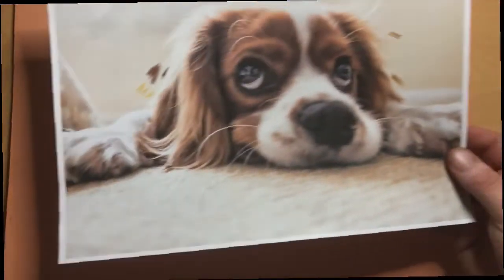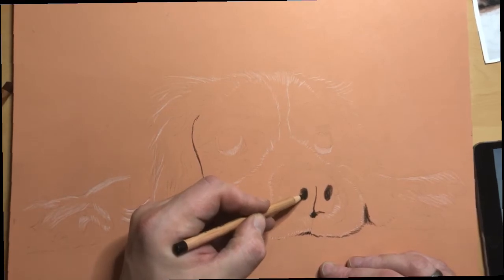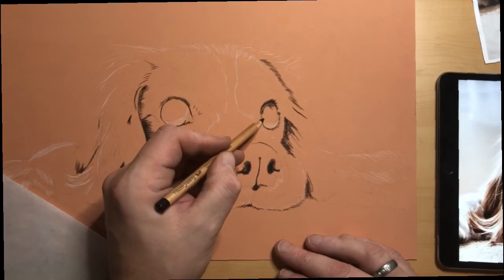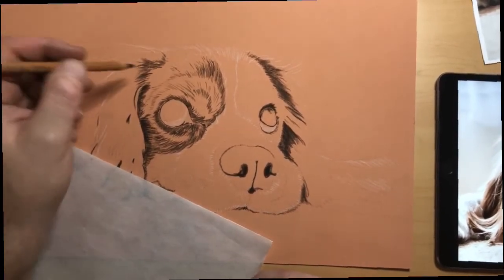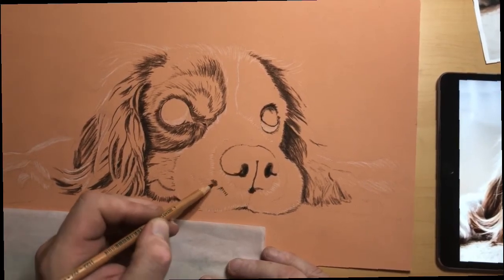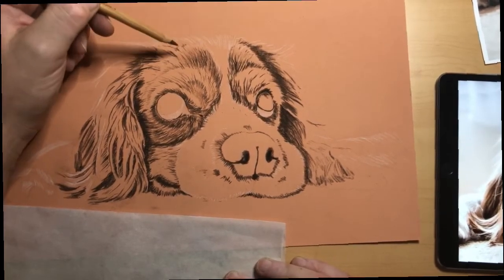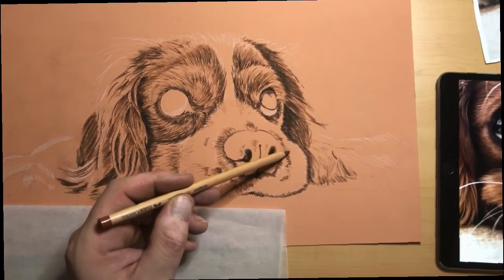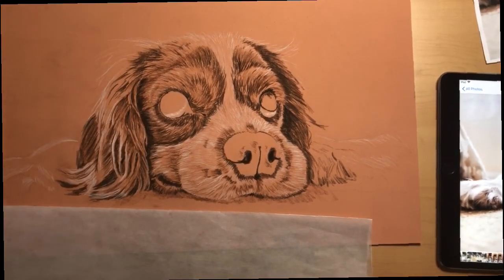How to Draw a Spaniel Puppy in Pastel Pencils- Part 1, Base Layers- Full Version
Here I show you how I have drawn the base layers for my latest artwork on a Springer Spaniel Puppy. This will form the base of the “under drawing” from which the first and details will be built up later.

This is painted using Fabre Castell Pitt Pencils onto pastelmat paper and I talk through the Pencils I use and the things I’m doing and why.

I’m new to these so it’s raw and unedited, some funny conversations with my children who have clearly been listening to my advice on their own drawing and sometimes offers theirs while I’m chatting and working :)